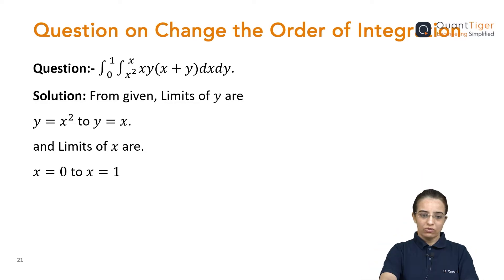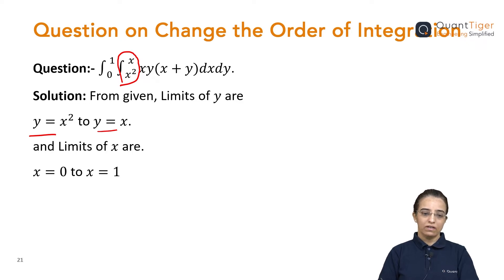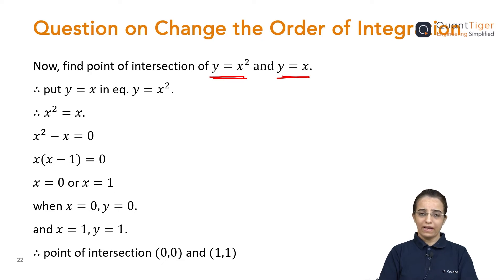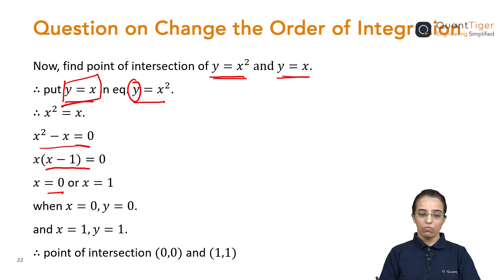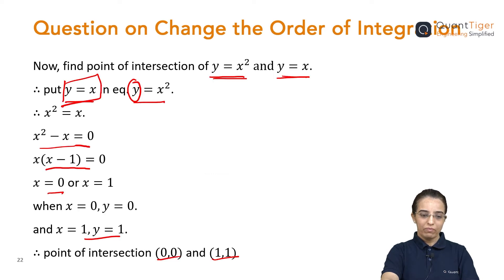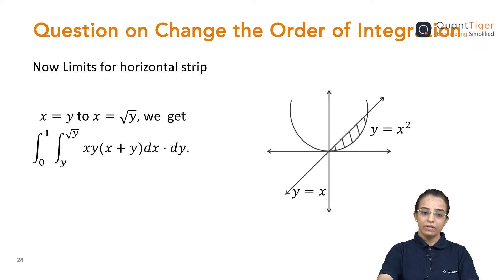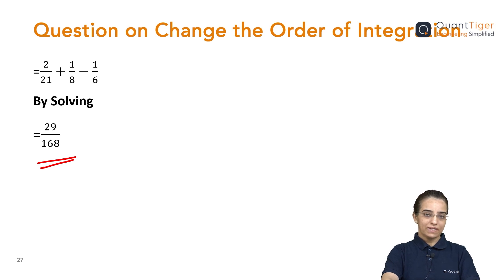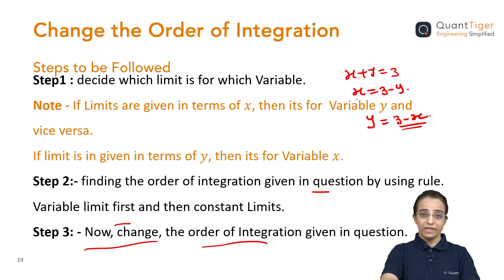Changing The Order Of Integration Part 2 | Integral Calculus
The function f( x) is called the integrand, and the variable x is the variable of integration. The numbers a and b are called the limits of integration with a referred to as the lower limit of integration while b is referred to as the upper limit of integration.

👉 Basics of Change the order of Integration
👉 Different steps to follow for Changing the order
👉 Example of all the steps
👉 Example of changing the order of integration
👉 Example of changing the strips
👉 How to find point of intersection

Content of this video:
00:00 Intro
00:14 Example of Changing the order of Integration
01:14 Finding point of Intersection
02:52 Sketch of the X,Y region
03:26 Identifying strips
04:05 Changing the strips
06:49 Integration with respect to X
08:38 Integration with respect to Y